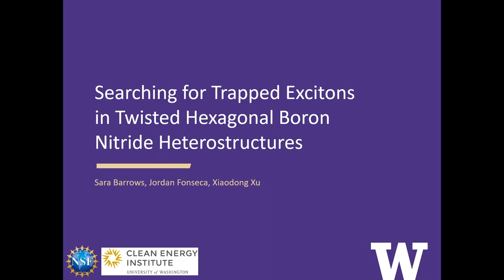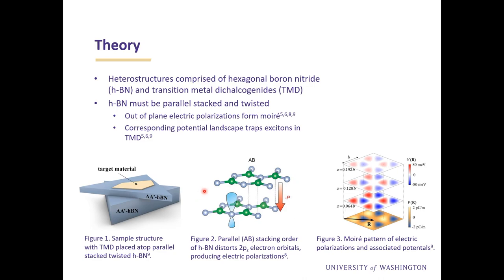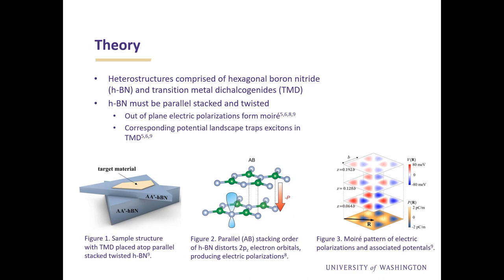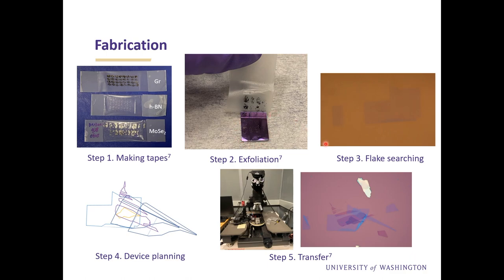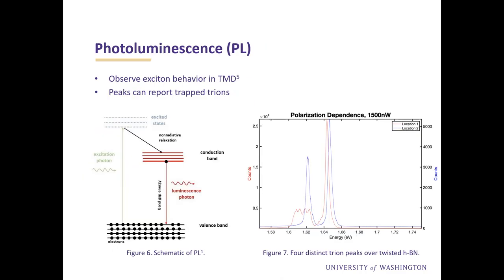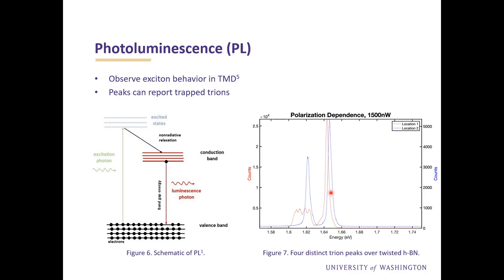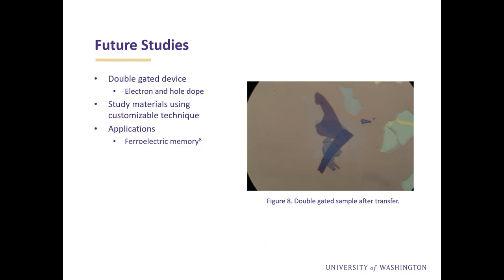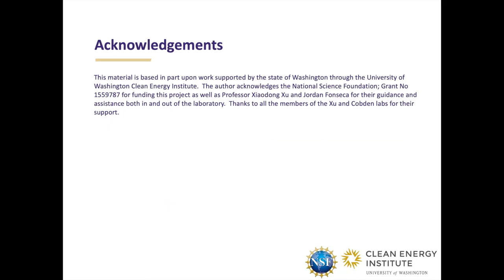Searching for Trapped Excitons in Twisted Hexagonal Boron Nitride Heterostructures